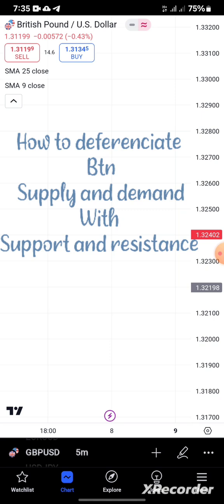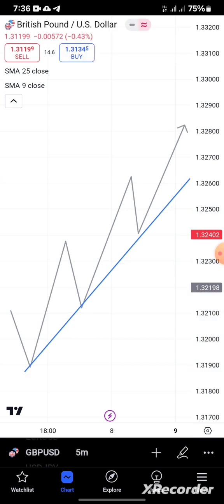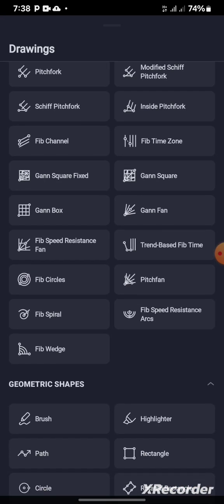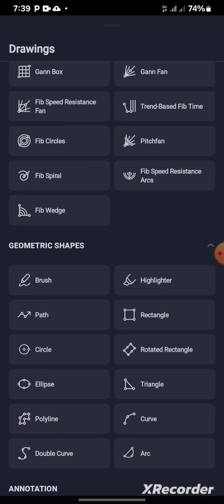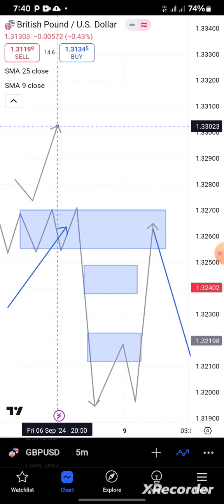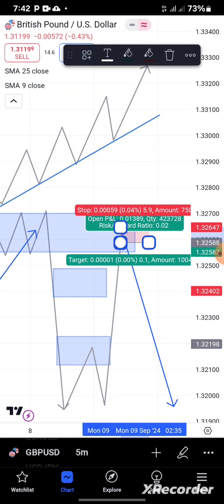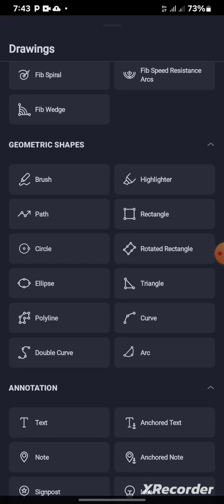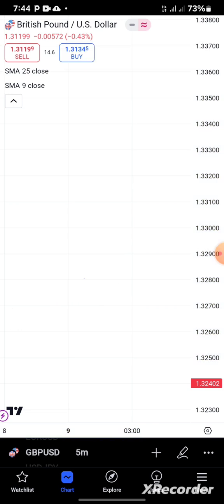HOW TO DEFERENCIATE BETWEEN SUPPORT AND RESISTANCE WITH SUPPLY AND DEMAND